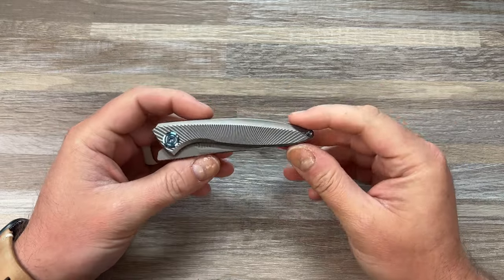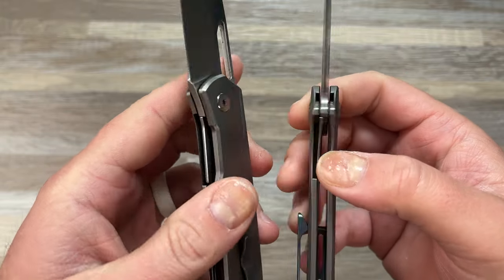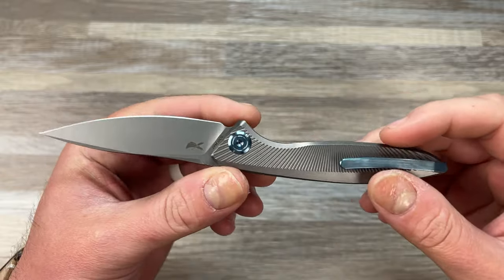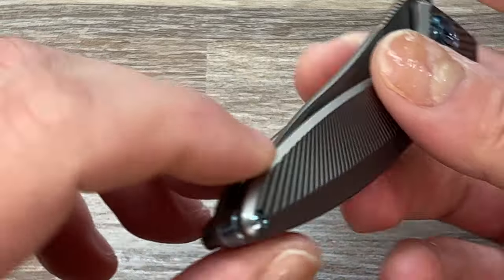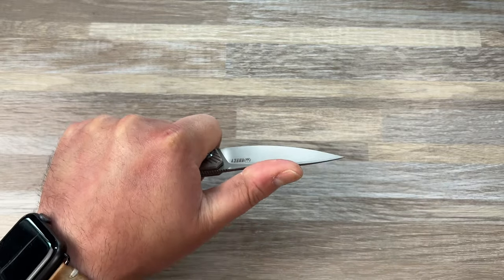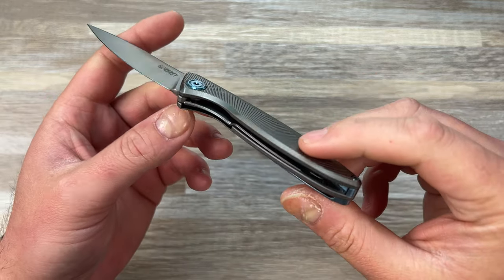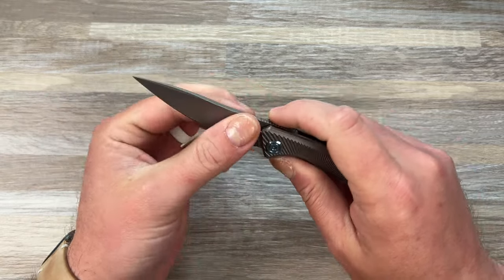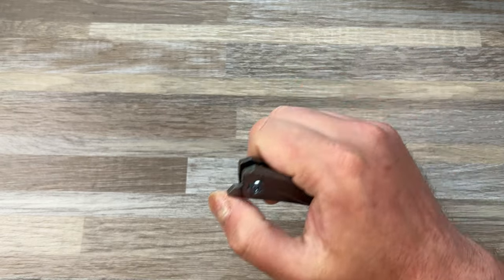Faith in Kubey Restored? - Pike Review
I do my full review of the Kubey Knives Pike from @whitemountainknives292